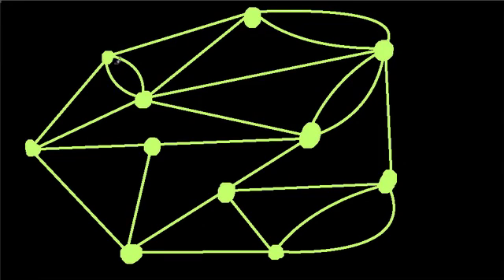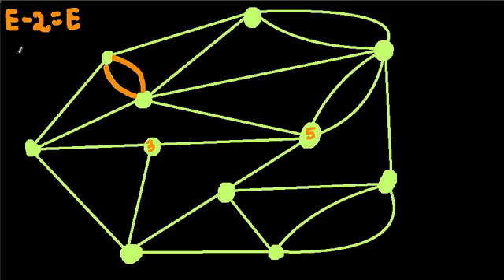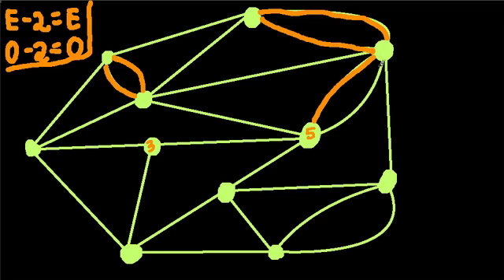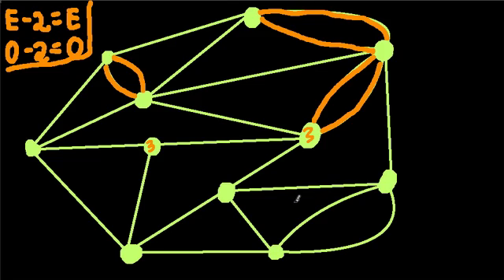Onion Skin Algorithm for Multigraphs - Example 1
A worked example using the onion skin algorithm